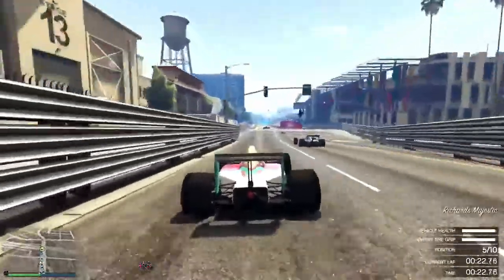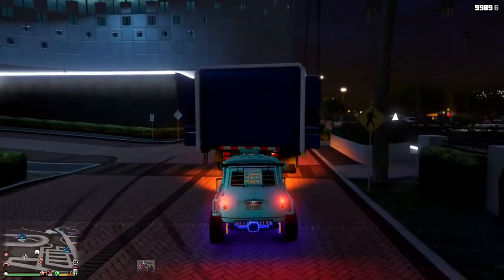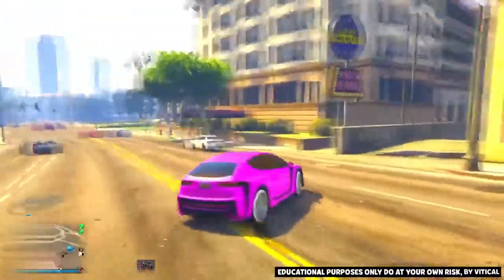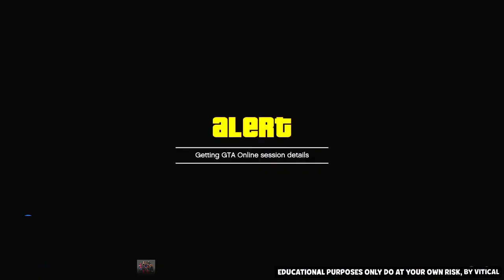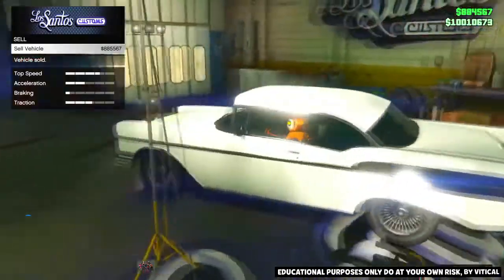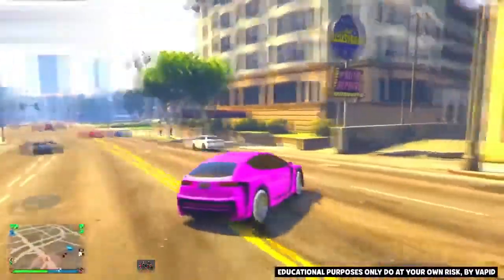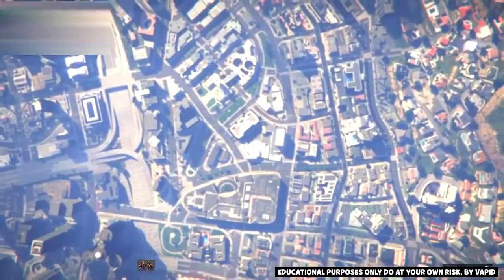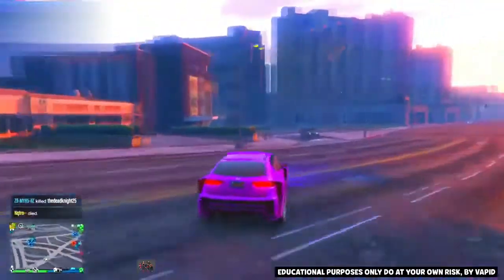Gta 5 Online New Solo Money Glitch No Moc Only 3 Steps Really Easy And Fast Do This Now - 2020 - 3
Gta 5 online new solo money glitch no moc only 3 steps really easy and fast do this now -